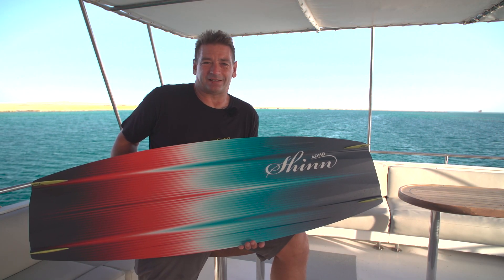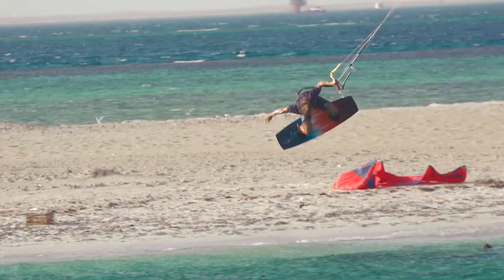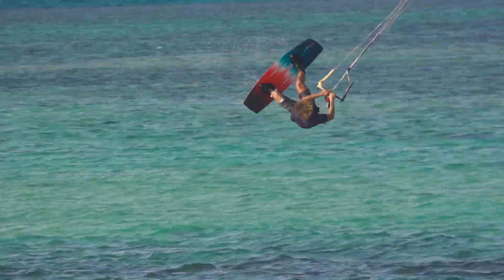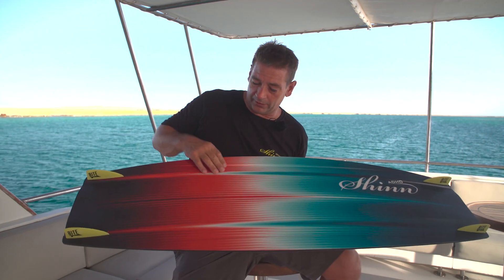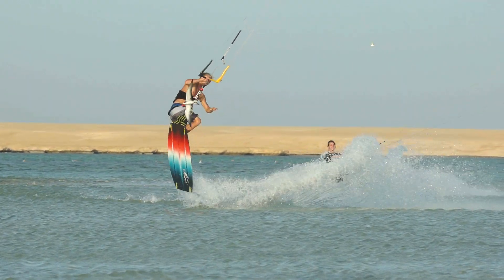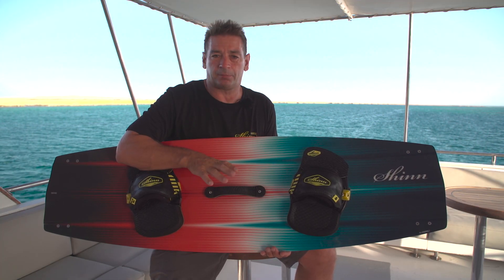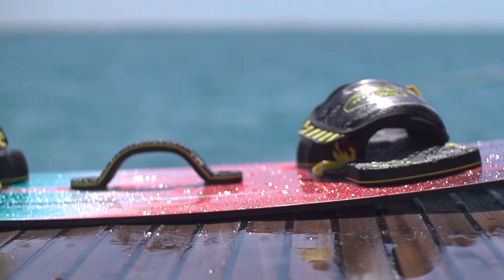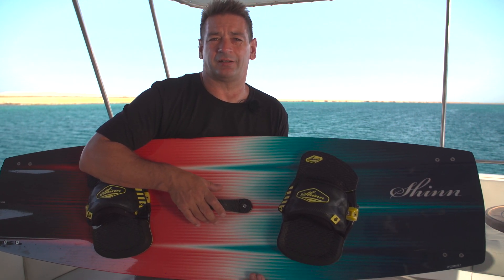Shinn ADHD Tech Talk and Action | Shinnworld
More about ADHD on our website!

👉 Why ADHD is a high-performance kiteboard?
Explosive grip and tones of pop are generated by the hard channels running through the center of the board and into the often forgotten tip transition area of the tail. By overlapping the rail and tip channels the ADHD Prismatic reduces the energy sapping flex area located just behind the rider's rear foot ensuring it can handle high power levels with ease.

Main features of ADHD:
💦 High performance Freestyle or Big Air
💦 Amazing range and stability
💦 Explosive Grip and POP
💦 Rock-Steady Landing Platform

More about ADHD you can find our website!